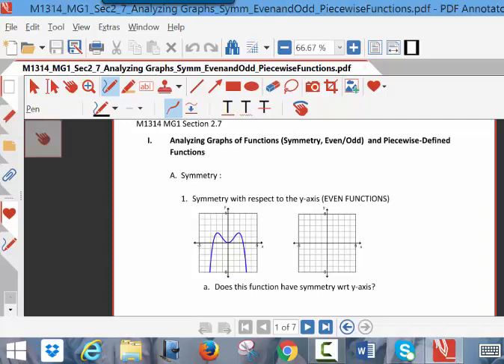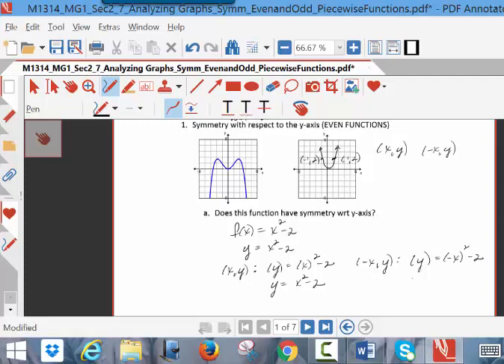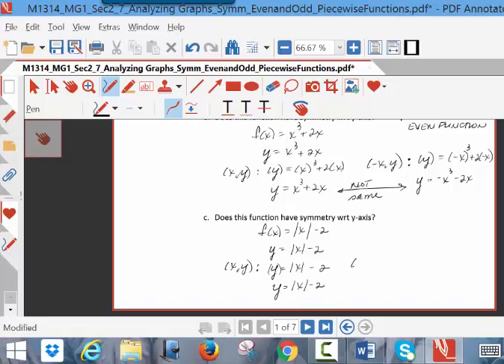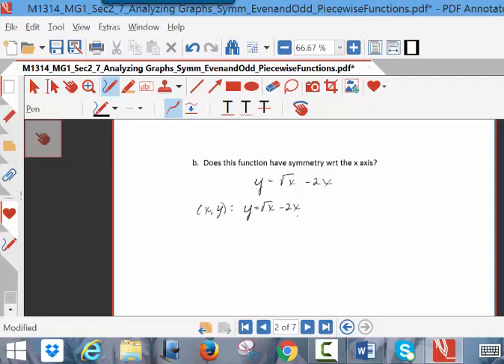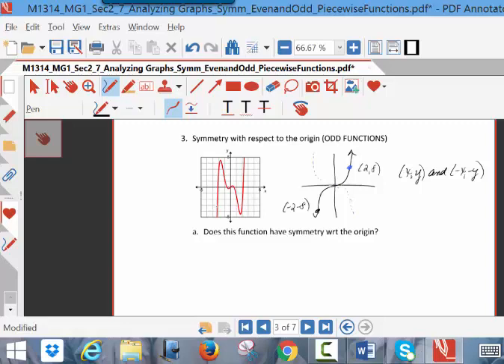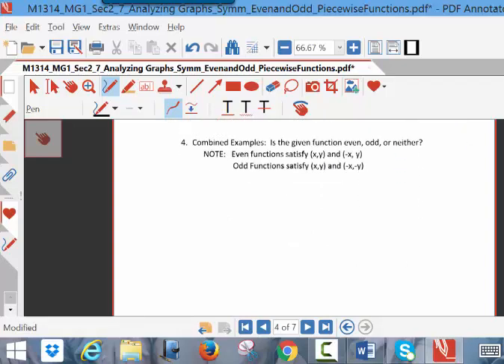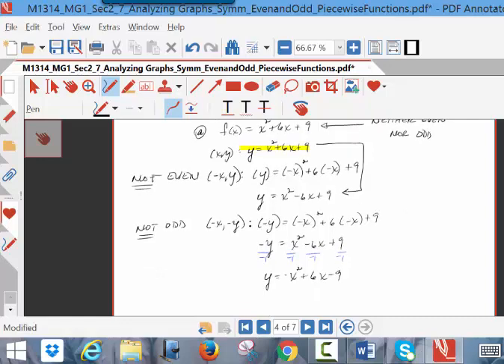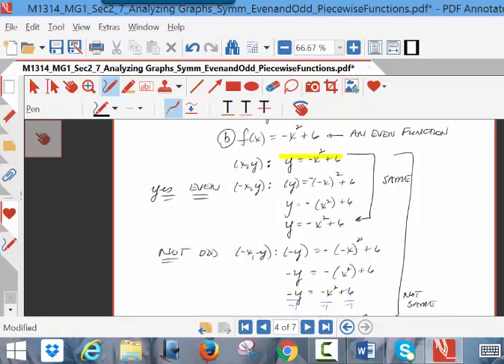cM1314 MG1 6 AnalyzGraphs Sym Piecewise